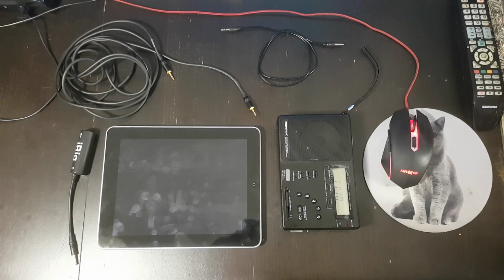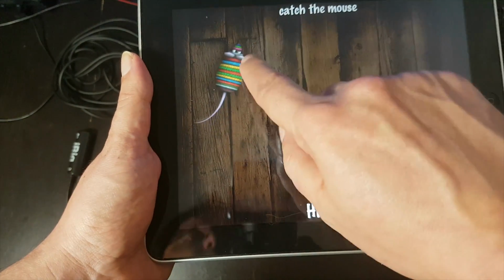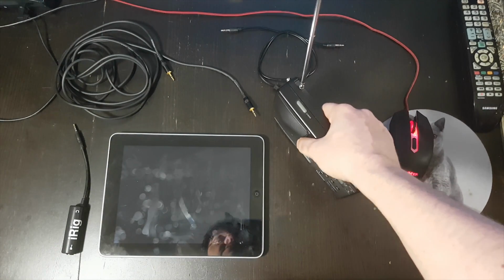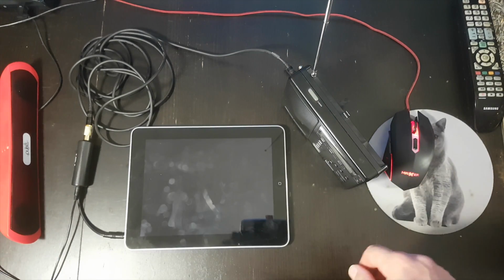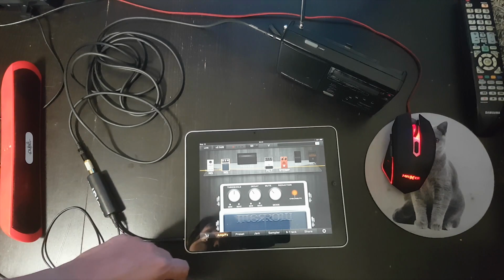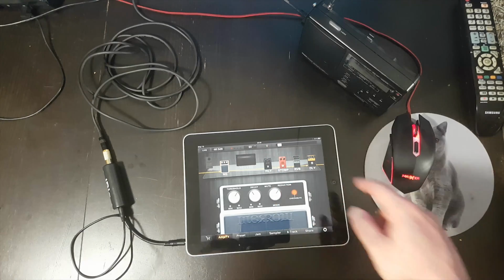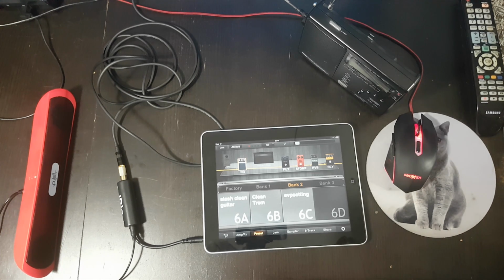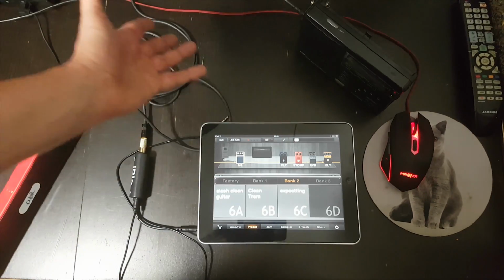Rarecordings: Using free ipad guitar fx Jamup(Pro) for enhancing spiritbox sessions.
Rarecordings: Using Jamup(Pro) for enhancing spiritbox sessions.